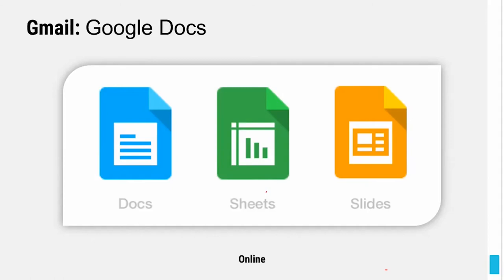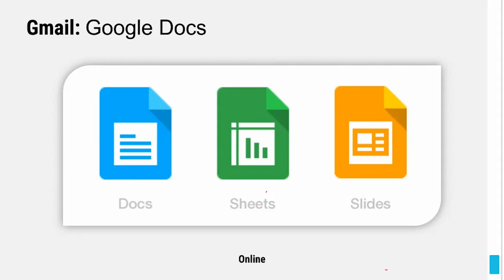Google Doc | Sheet | Slide in Tamil